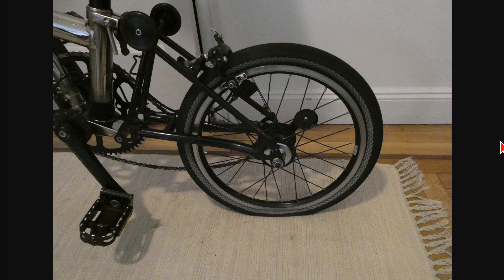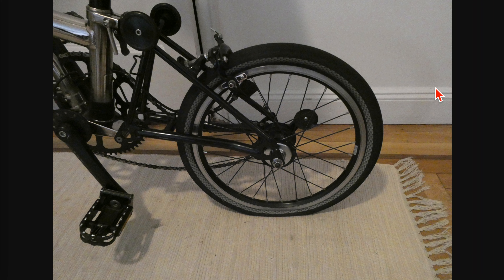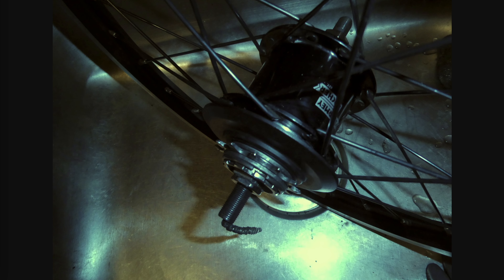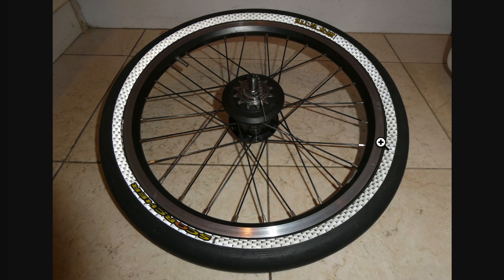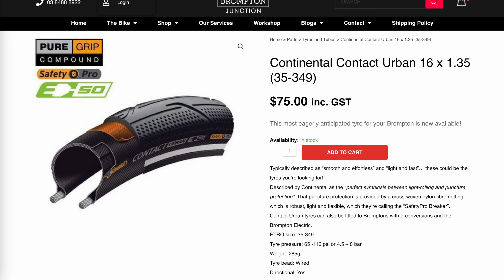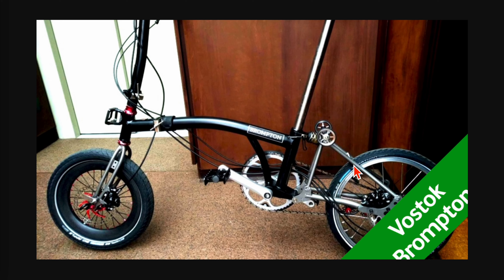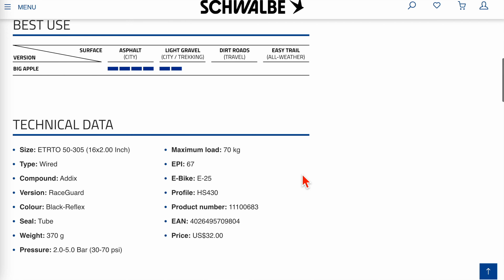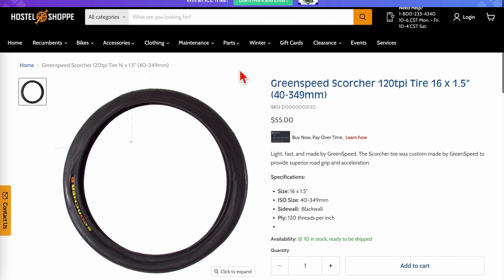Fat Tire Brompton Update (7.2023)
Chapters:
0:00 Intro
4:06 Flat Repair
8:32 Tire Review